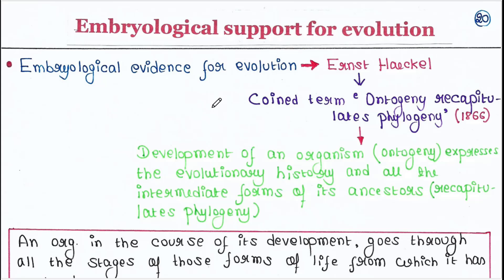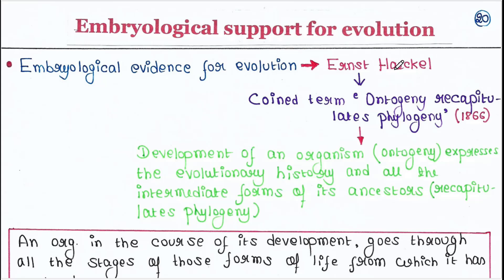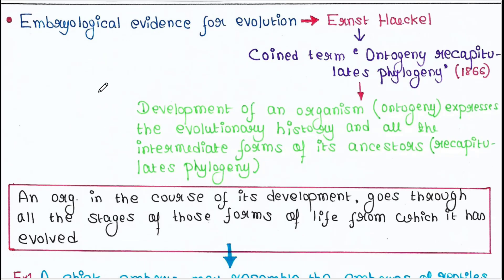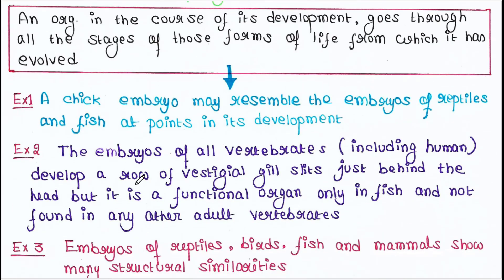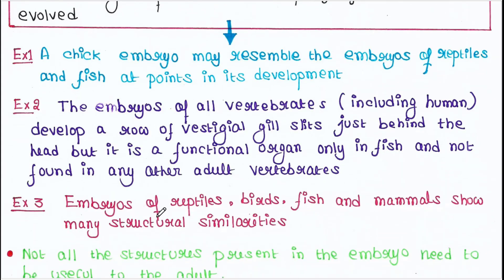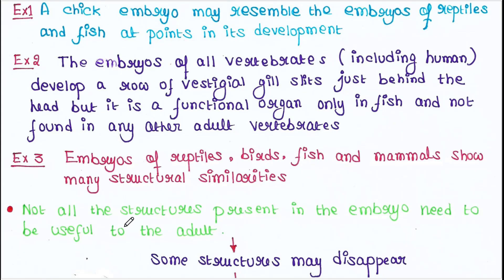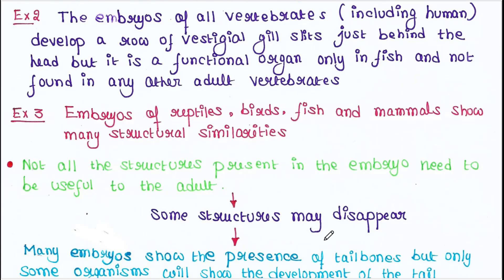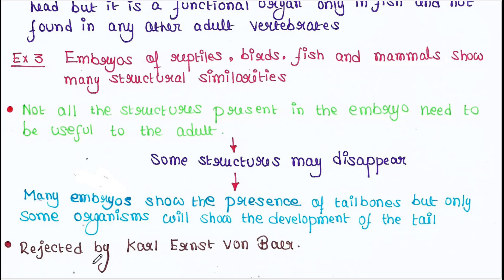Ontogeny Recapitulates Phylogeny | Embryological support for evolution | Handwritten notes